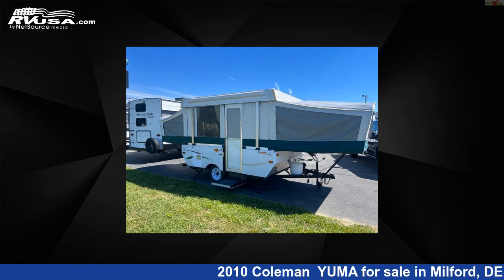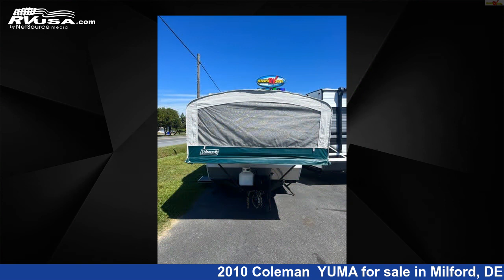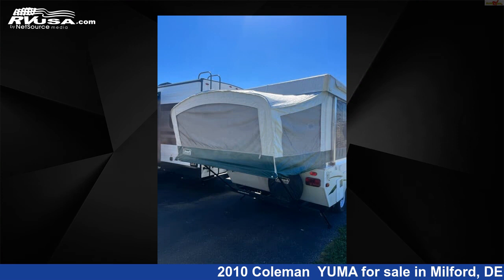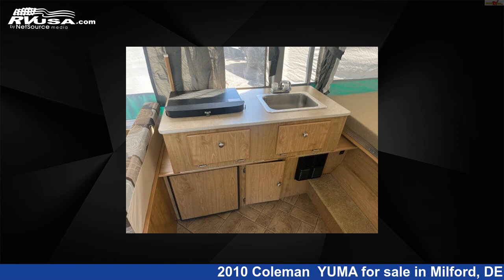Wonderful 2010 Coleman YUMA Popup RV For Sale in Milford, DE | RVUSA.com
This 2010 Coleman YUMA is a Popup RV. It is located in Milford, DE 19963 and is offered for sale by Delmarva RV Center. This Used Coleman.

Delmarva RV Center is a dealer for brands like: Coachmen, Dutchmen, Forest River, Grand Design, Gulf Stream, Heartland, Jayco, Keystone and offers the following rv services: Parts/Accessories, Service. They stock rv types such as: Class A, Class B, Class C, Diesel Pusher, Expandable Trailer, Fifth Wheel, Toy Hauler, Travel Trailer. For more information and pricing on this unit, To see all units available for sale by Delmarva RV Center,